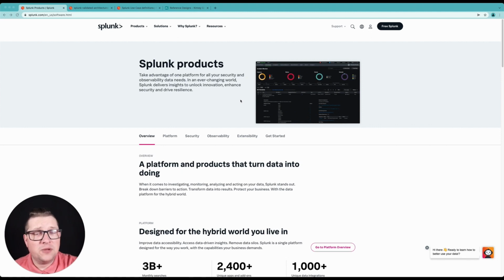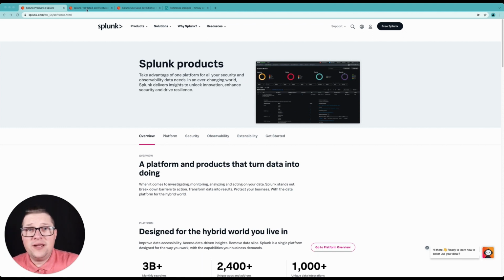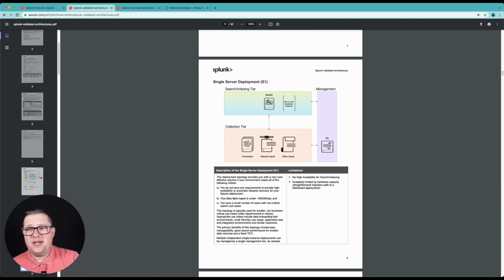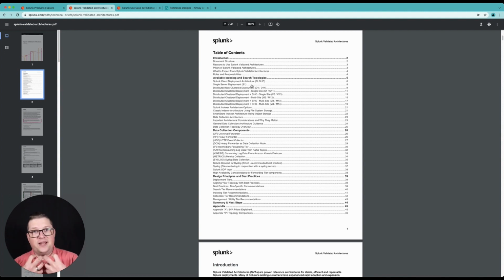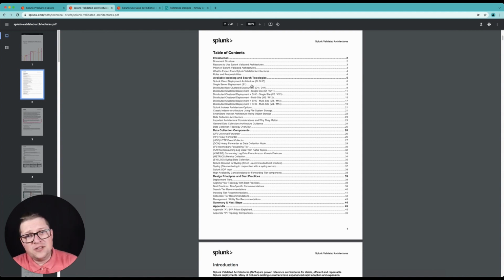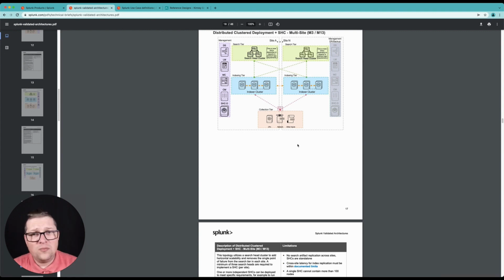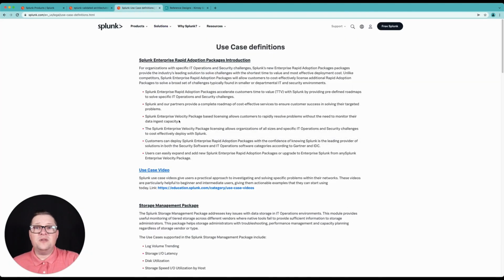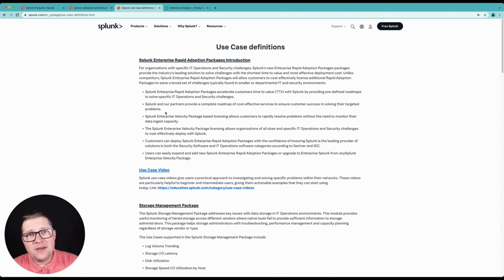Architecting Splunk Primer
If you’re just starting out with Splunk, you most like won’t be expected to architect or implement your Splunk environment from scratch. (That type of project is usually — and highly recommended to be — led by or assisted by Splunk-certified professionals.) That said, maybe you’re trying to spin up a Splunk sandbox, joining an existing team and need to come up the curve, or you’re looking to improve your existing architecture.

Regardless of your situation, there are a few considerations when taking a look at your Splunk environment’s architecture that we'll cover in this primer.